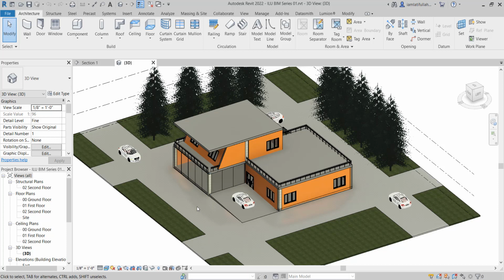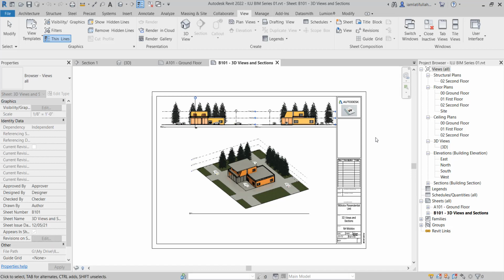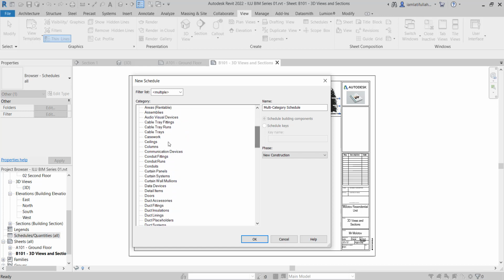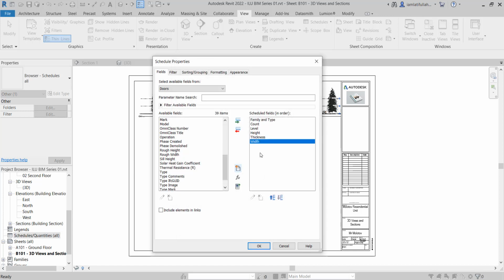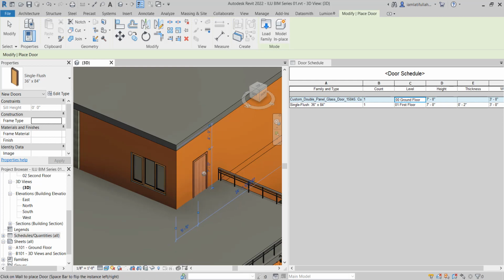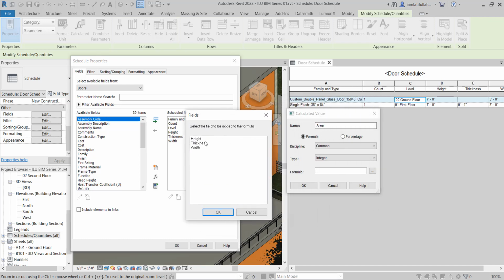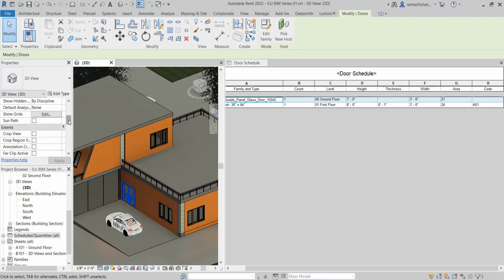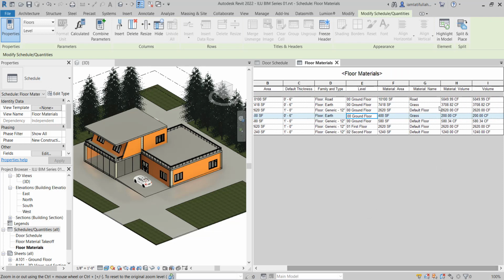06 - Schedules and Material Takeoff in Autodesk Revit | ILU BIM Series